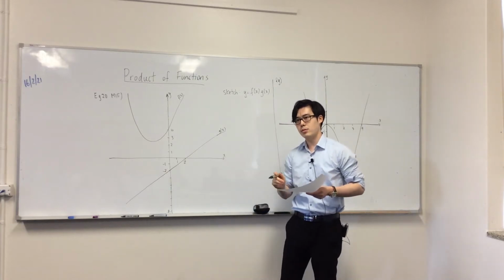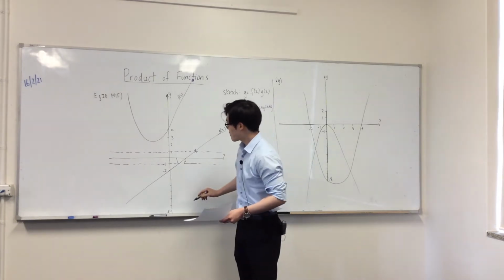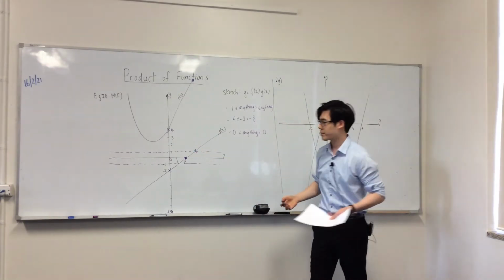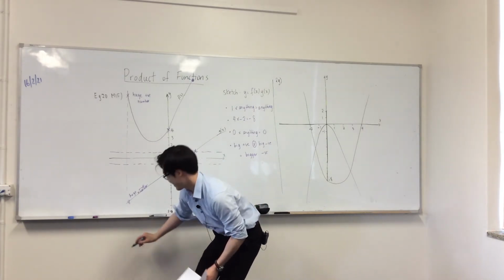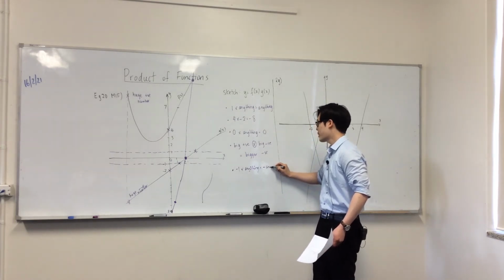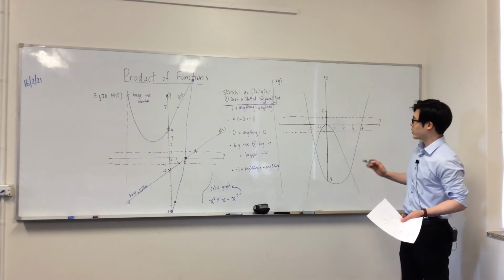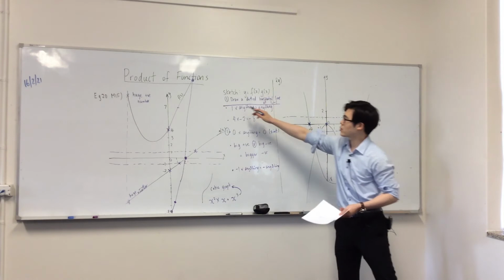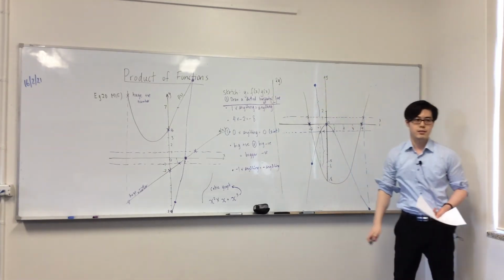Sketching Product of Functions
Questions from Maths in Focus Preliminary Extension Ex 7.06